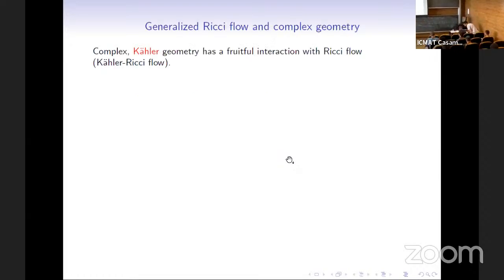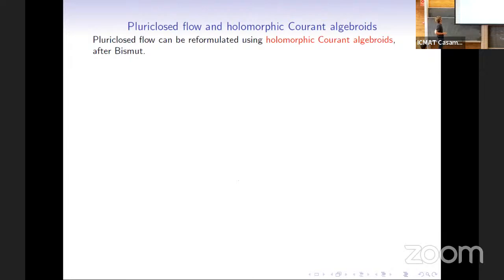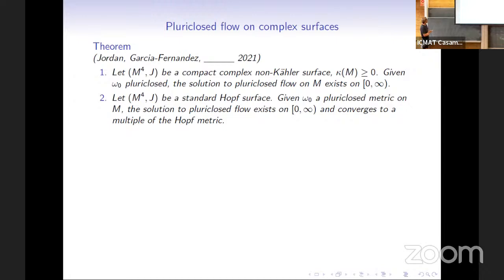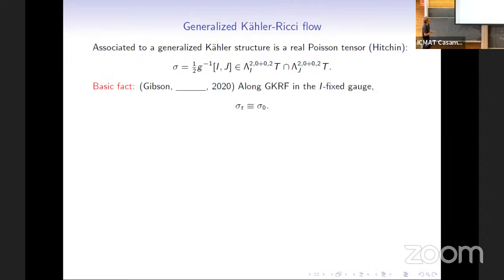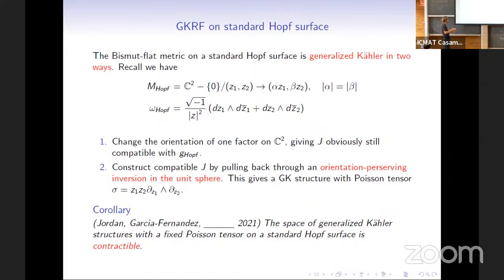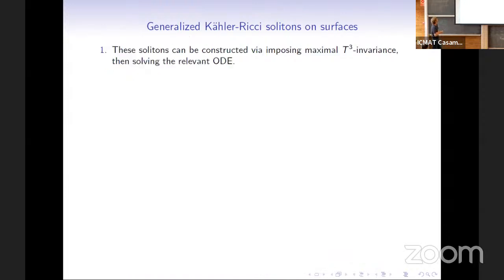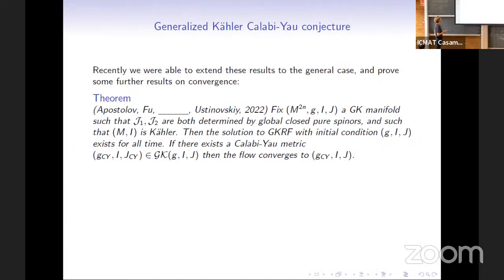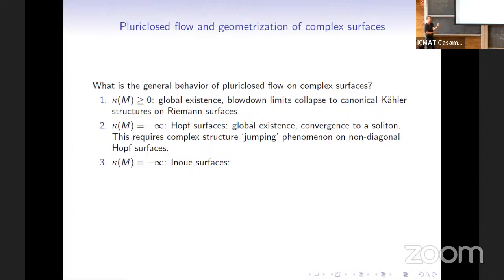"Generalized Ricci Flow (Part 2)", Jeffrey Streets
"Generalized Ricci Flow (Part 2)", Jeffrey Streets (UC Irvine) (15/06/2022)